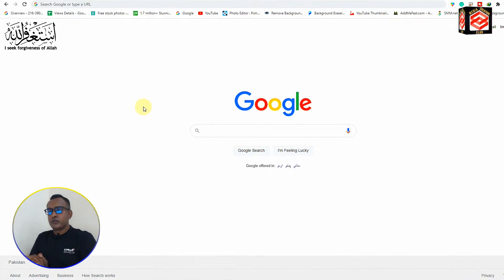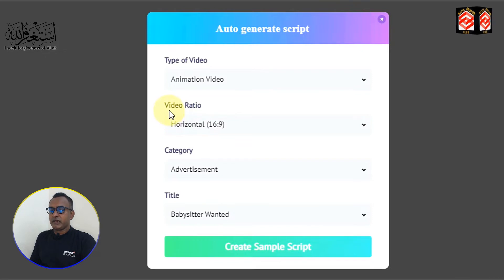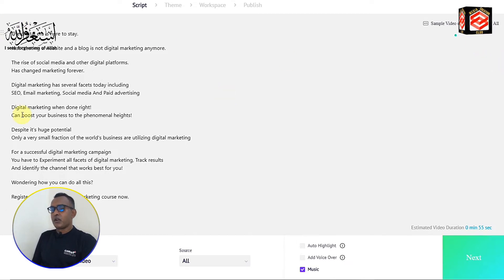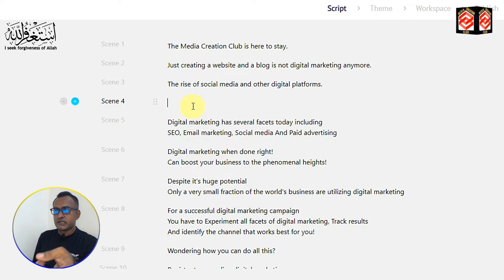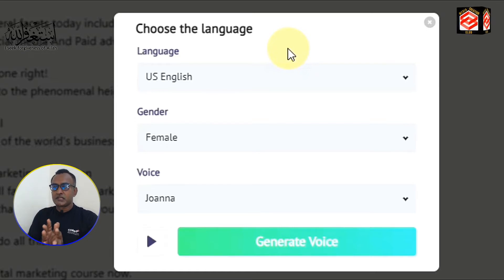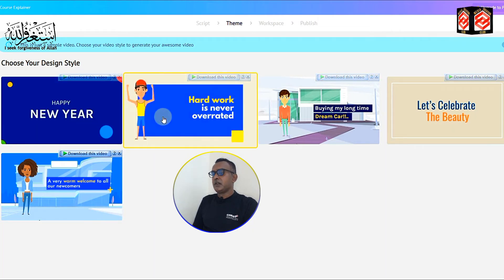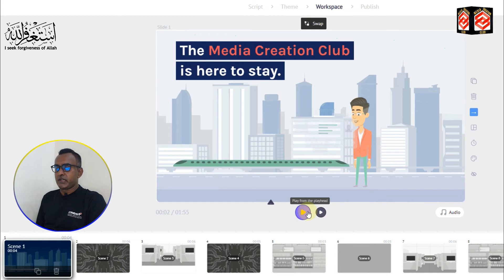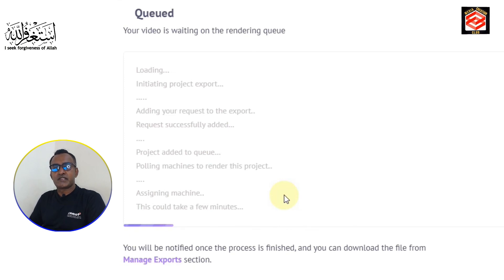How To Create Text To Animated Videos For YouTube Using Text to Video AI Tools 2022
How to. As I talked about Create Animated Videos For YouTube Using 'Text to Video' AI Tools

Like ____🌷Share_____💞Comment

Dear Viewers
It is necessary to keep in mind that English is not my native Language
So I always try my best to make you understand my real technical know-how in Best possible way.

عزیز ناظرین
شکریہ